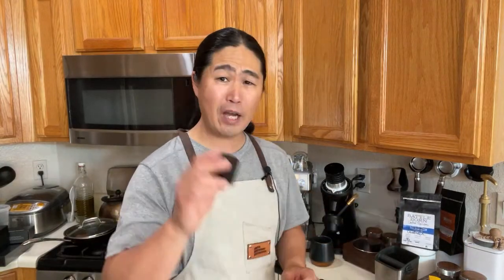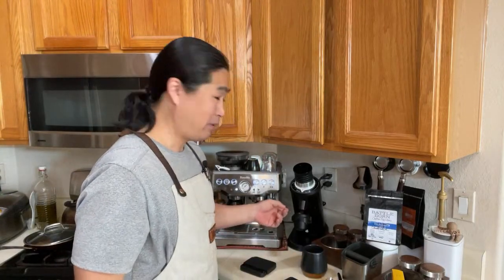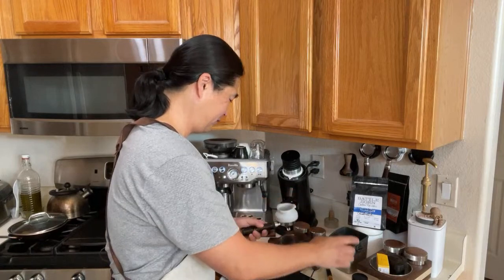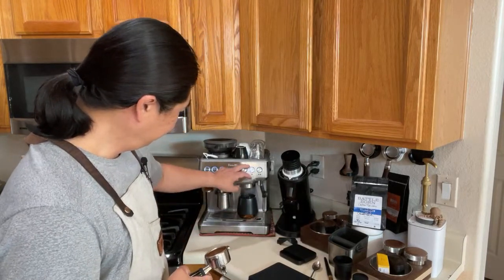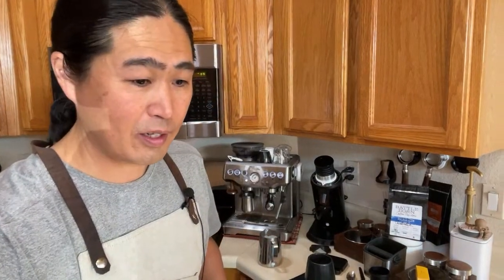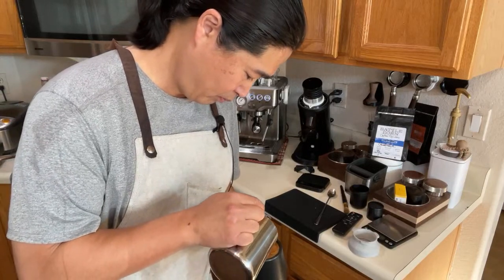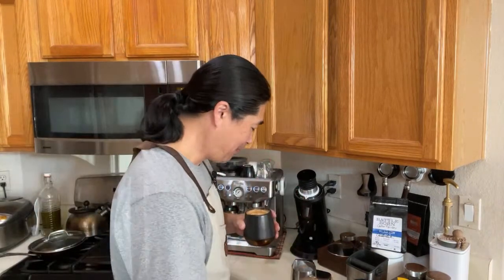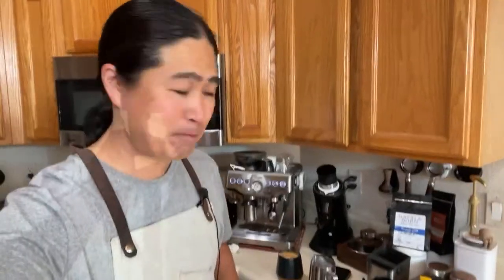Your Input Needed! Rocket Appartamento or Other Espresso Machine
3D Hands Free Dosing Funnel